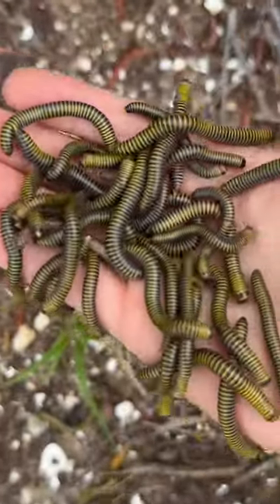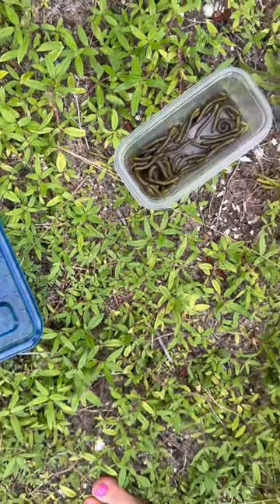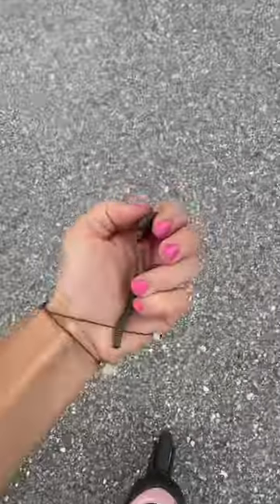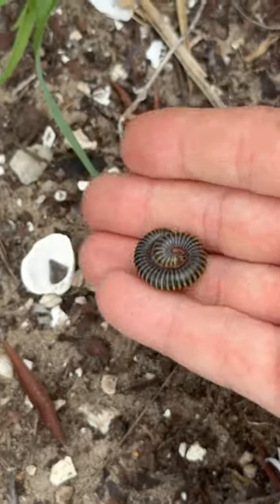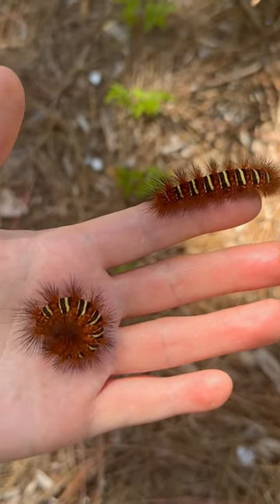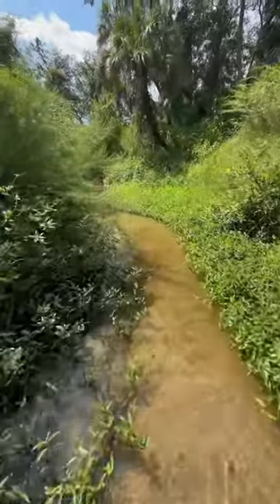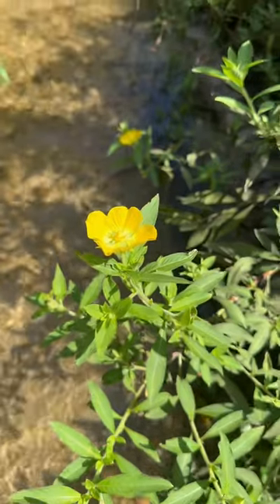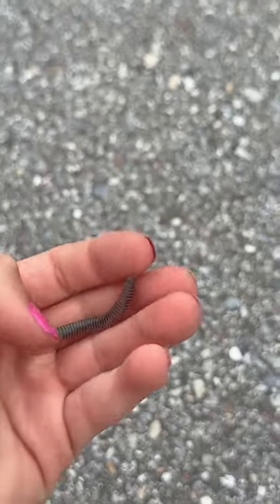Anyone want a handful of millipedes? 😳😬